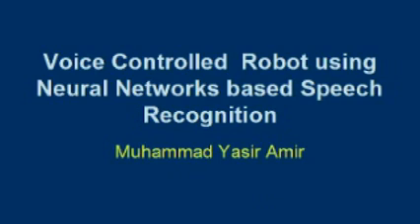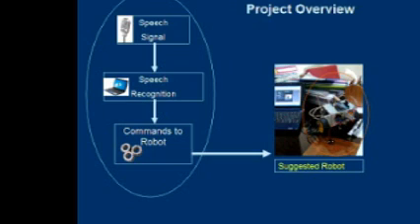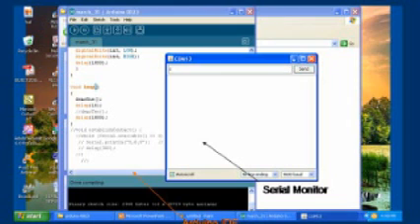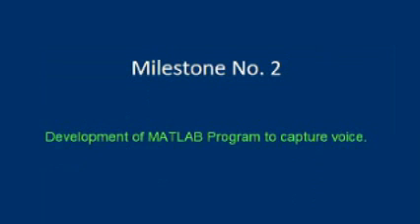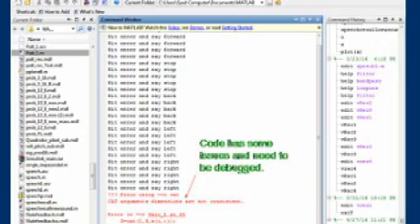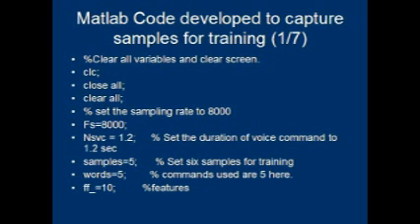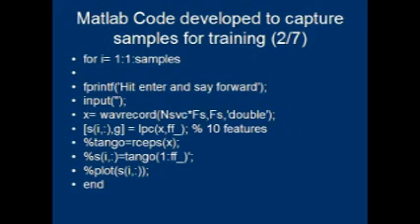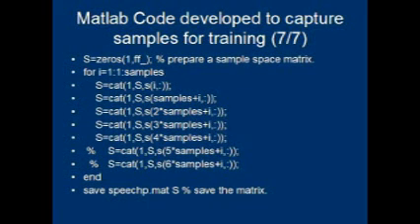Voice Controlled Robot using neural network based speech recognition.